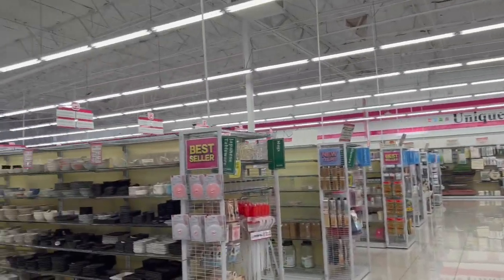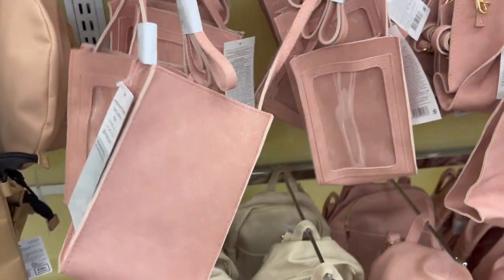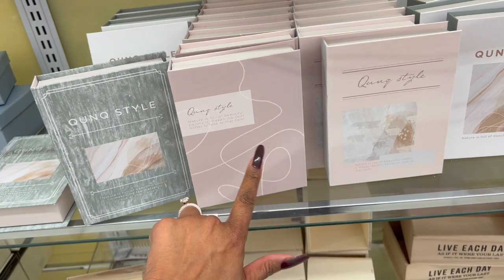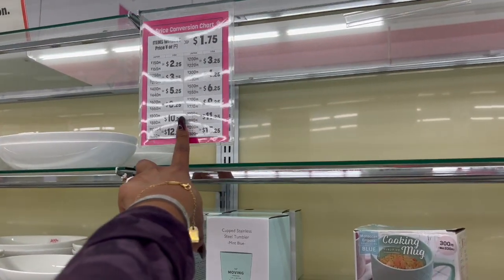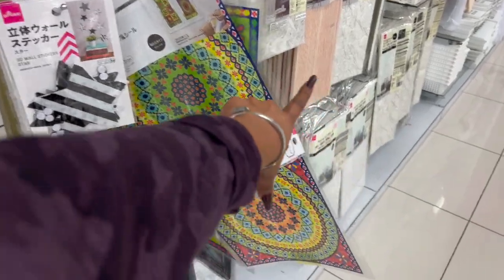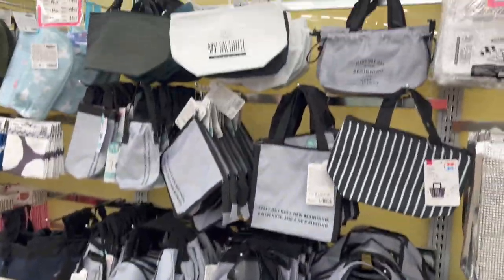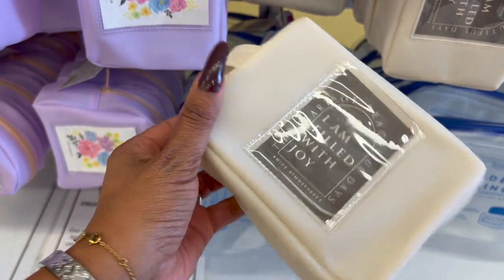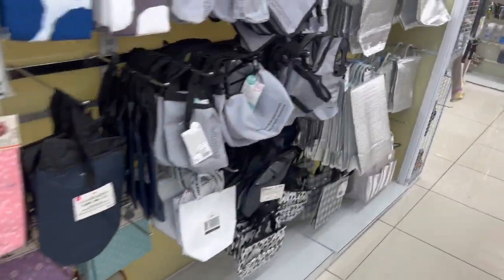NEW DAISO SHOP WITH ME 2022 | DAISO SHOPPING | NEW DAISO DOLLAR STORE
Make sure you hit the like button and subscribe if you like Dollar Tree Walkthroughs, Dollar Tree Hauls, 99 Cents Only Stores Shop with me and overall Money Saving ideas, it's all about couponing for a cause. Thank you so much! To all The 99 and Dollar Tree shoppers thank you for always supporting me and helping me along the way!  True queen of the 99 cent store  Queen of the Dollar Tree. NEW DAISO SHOP WITH ME 2022 | DAISO SHOPPING | NEW DAISO DOLLAR STORE

Chapters
0:00 - Intro
0:48 - new daiso shop with me 2022
3:37 -  daiso shopping
5:20 - new daiso dollar store
7:16 - daiso shopping
9:30 - dollar store shopping
12:10 -daiso shop with me
14:00 - outro

OTHER MUST WATCH VIDEOS:
✅BATH & BODY WORKS SALE SHOP WITH ME | BATH AND BODY WORKS SHOP W/ME | TONS OF DEALS